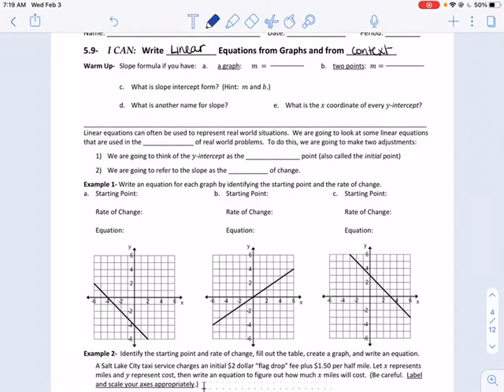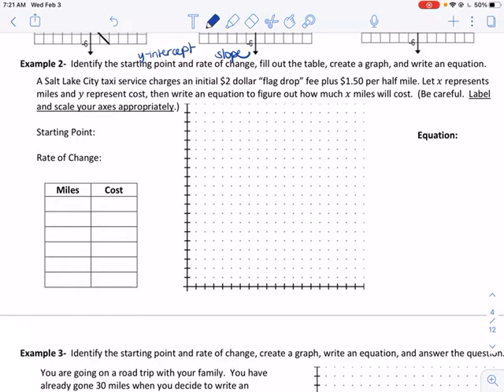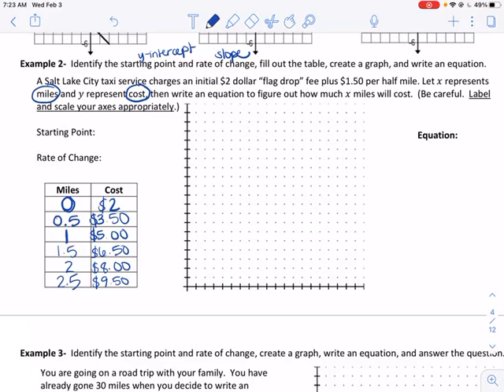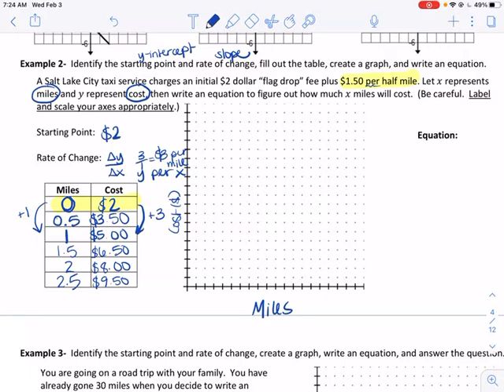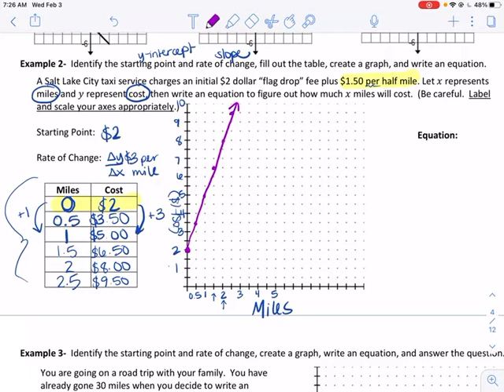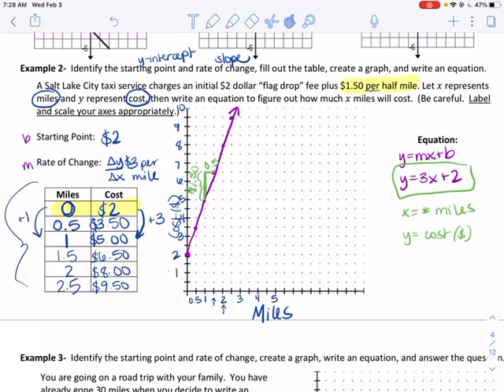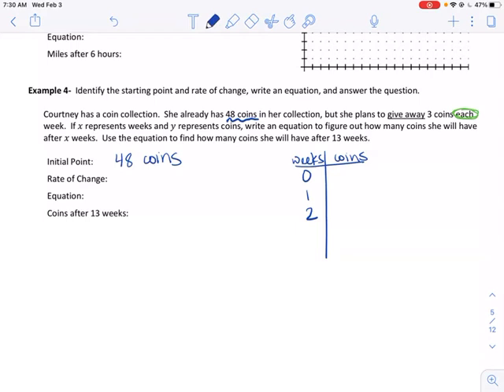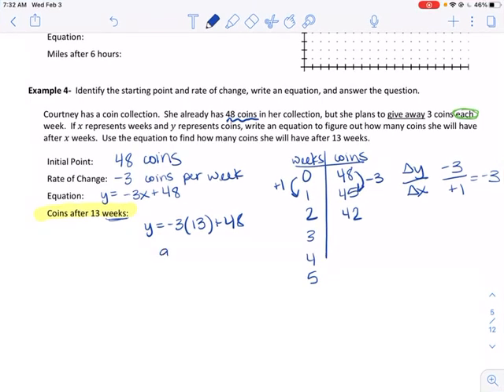Linear Equations from Context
In this video, I show how to identify the rate of change and initial value from a scenario and use a table and a graph to show how it all connects